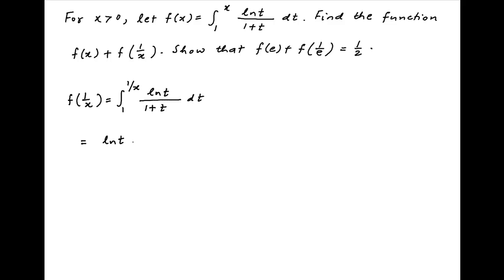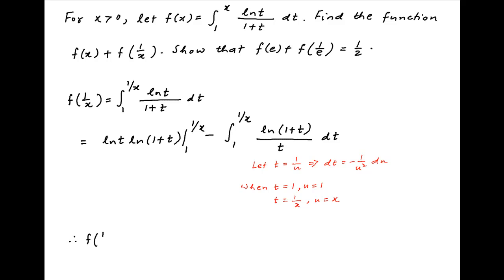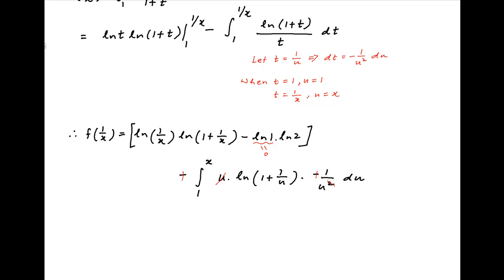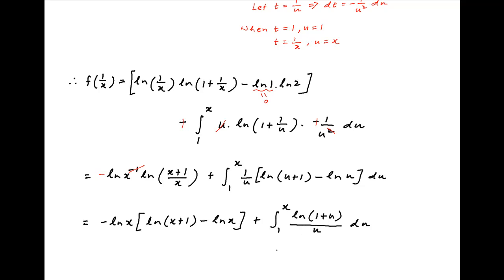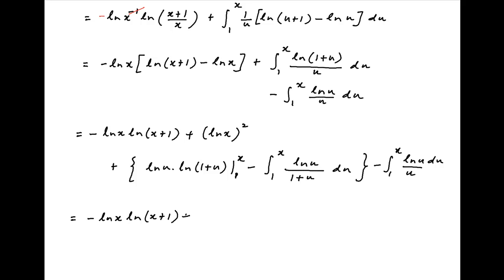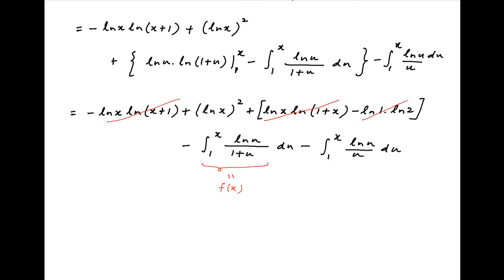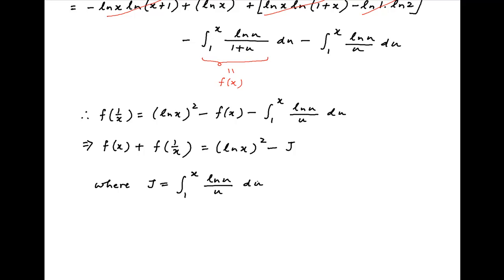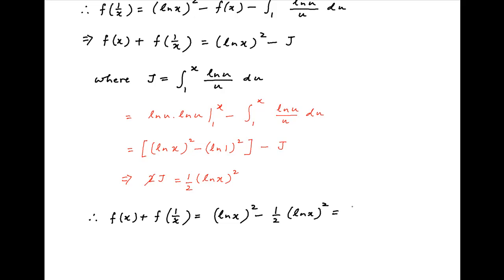Find the function f(x) + f(1/x) where f(x) is integral of lnt / (1 + t) between the limits 1 and x.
Given that x is greater than 0. for thousands of IIT JEE and Class XII videos, and additional problems for practice. All free. Over 1 million lessons delivered! Full benefits include smart analytics, customized tests, historical test performance, bookmarks, search and intelligent learning recommendations personalized for you. MathMuni is a collaboration between retired IIT faculty and IIT alumni with over 25 years experience. Happy Learning! now.